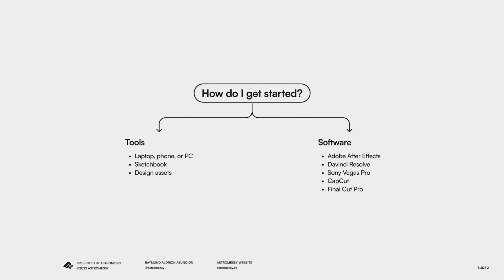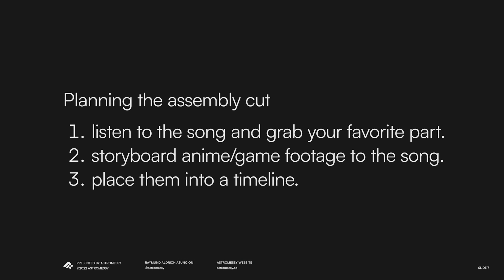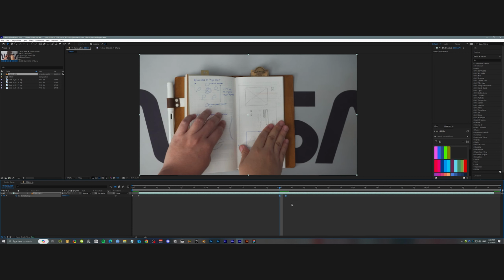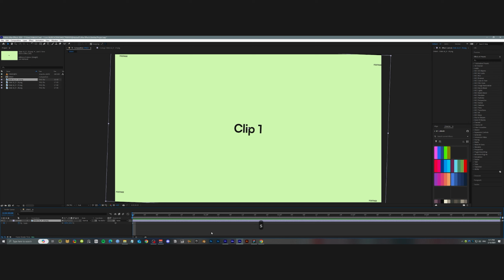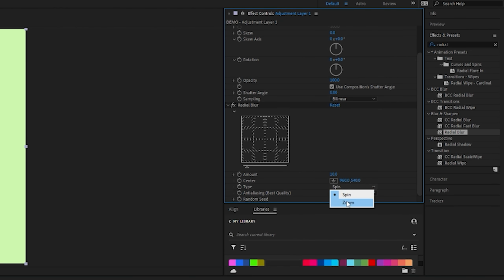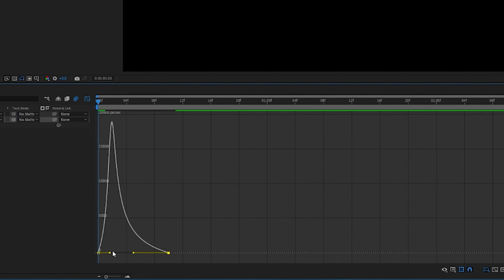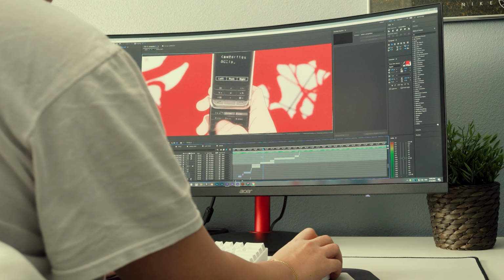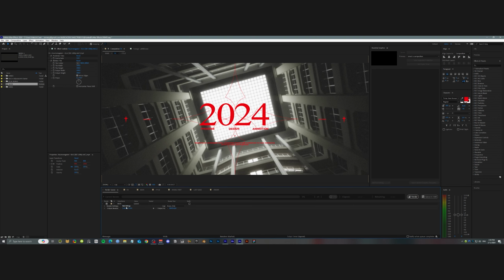How to Make an AMV in 2024 | After Effects Tutorial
AMV/GMV After Effects Free Project File (Copy and paste the URL into your browser search bar to download!)

Footage used in this video:
Anime - Kizumonogatari I: Tekketsu-hen

CHAPTERS:
0:00 - Intro
0:19 - How to Get Started
2:18 - Giving Credits to Original Creators
2:48 - My Editing Process
3:32 - Intro to After Effects UI
5:56 - Importing Stuff Into After Effects
7:19 - Time Remapping Footage
11:28 - Transform Options (Scale, Rotation, & Position)
15:54 - Pan-Cropping
21:27 - Swipes
25:24 - Smear Frames
26:23 - Staying in The "Pocket"
27:54 - Style Framing
29:04 - Touch up & Tweaks
29:54 - Exporting
31:03 - AMV Edit Showcase
31:19 - Outro (Project File in Description!)